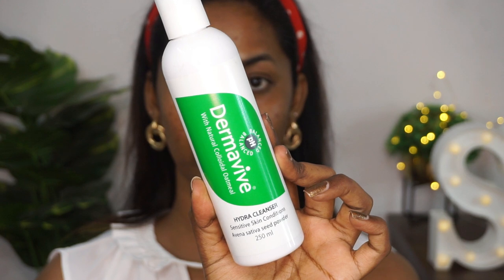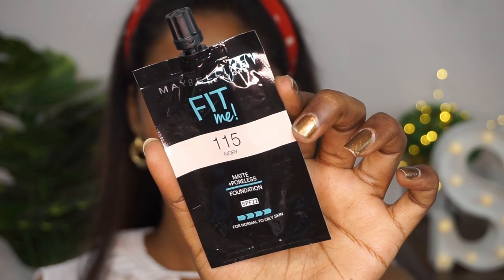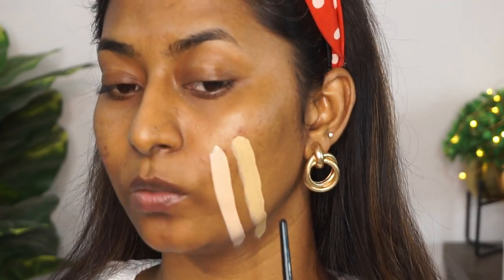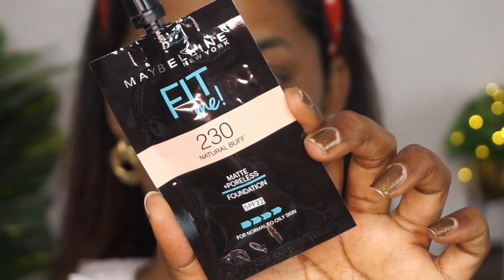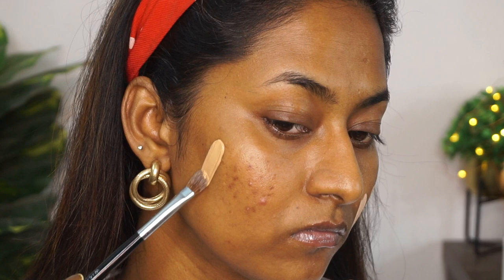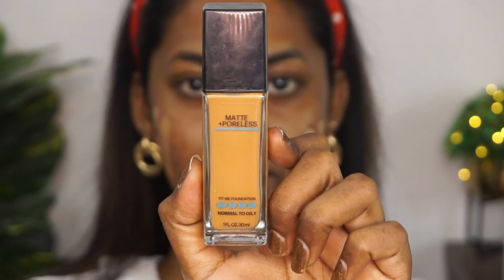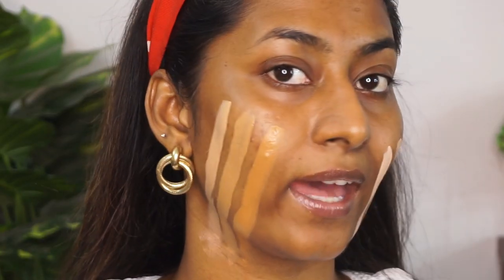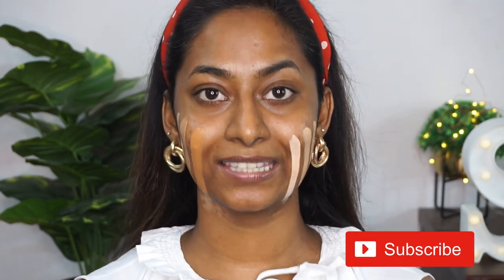Maybelline Fit Me! Foundation swatches on Dusky/Deep Skintone | 115,128,220,230,310,330,335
Hey everyone , in today’s video I have  swatched some of the Maybelline fit me  foundation shades in 115,128,220,230,310,330,335 on Dusky skin ,really hope you enjoyed watching this video and found it useful , if you did then please do LIKE, COMMENT AND SUBSCRIBE for more!

PRIYA20

Applicable on minimum purchase of Rs.1000

Maybelline Fit me Foundation in 115, 128, 220, 230, 310, 330, 335